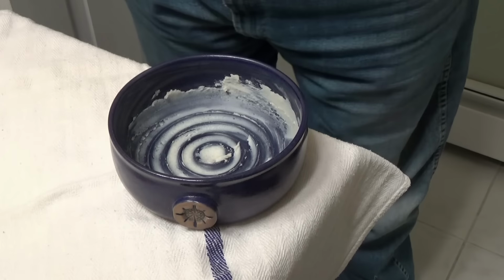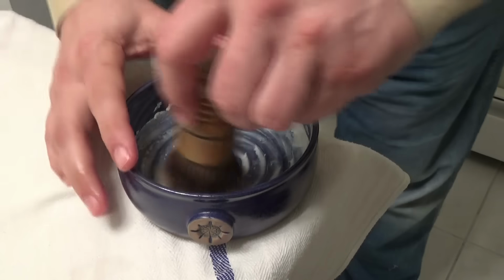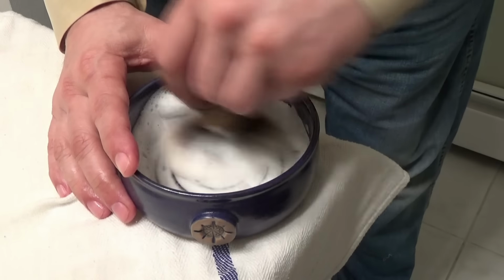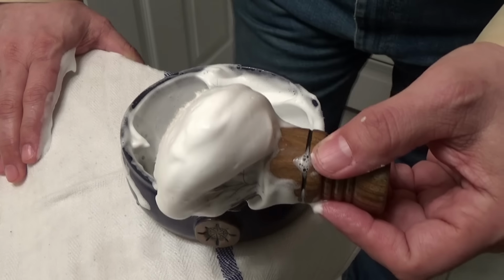Review - Stache Soap Works / George Shaving Soap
Company: Stache SoapWorks
Product: George / Shaving Soap
Founder: Erica Salmons
Location: New Bedford, MA

You have to admire Erica. Not long ago I remember her first post to my community, a video from her YouTube channel. During the video you could see some of the technical issues she was having you could also see she was having a great time and was a natural in front of the camera. Post after post her knowledge was growing along with her enthusiasm. Other wet shavers noticed her too and started pifing and sending her some great products. Soon she had a den full of wet shaving gear like she’s been doing this for years.

Recently she took another big step into creating her own brand. Quietly working on her soap creations for months getting everything just right, so on April 23, 2016 Stache SoapWorks was born. Along with a wide variety of Bath soaps, Beard Balms, Lotions, Shave Soap, Sugar Scrubs and Gift Sets. This brings me to the shaving soap I will be reviewing called George.

I can’t talk about the full size tub do to the fact that I have a 2oz sample size but still it’s a nice plastic cobalt blue tub with a screw on lid.  Hand written label on top with the company name and the word George underneath it.

The is amazing citrus scent. Bright orange & grapefruit with a spicy end including a complex blending of notes such as Oakmoss, Sandalwood, Amberwood, Black Peppercorn, Bergamot, Patchouli, Grapefruit, Musk, Orange, Tobacco, Frankincense, Myrrh, Teakwood, Cardamon, Cedar, Leather, Jasmine, Cherry. I find it amazing how fast Erica has picked up the art of blending complex notes like this, hats off to her.  This scent filled my den during and after my shave and I’m sure it’s going to do the same for you too.

I had no problems with lathering. I used my Captain Choices bowl and in minutes created a rich creamy lather that was able to hang on my bread and provide great coverage. The slickness and glide provided the ability to go over spots I had missed during my first pass. The post shave feel was also very good.

So a great shave with George from Stache SoapWorks. Erica has this amazing drive which comes over in her videos and in the product she creates. With a crowded field of artisan soap makers, she just might wiggle her way to the top sooner than most people think.

Company: Stache SoapWorks
Product: George / Shaving Soap 4.oz $15.00  2oz $7.50